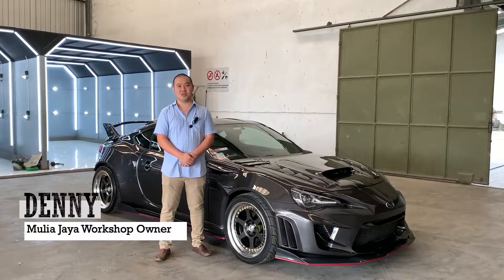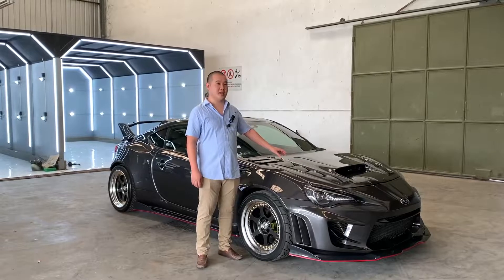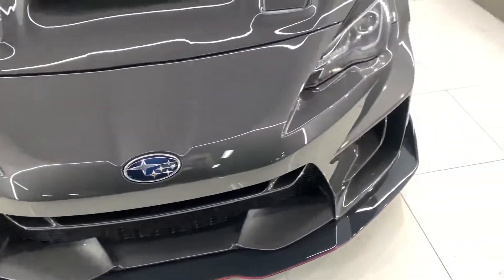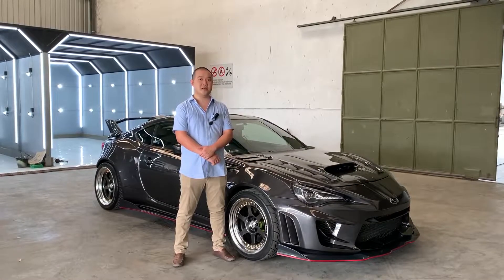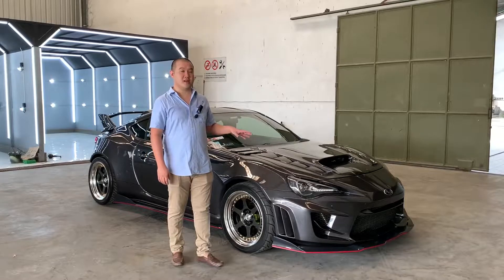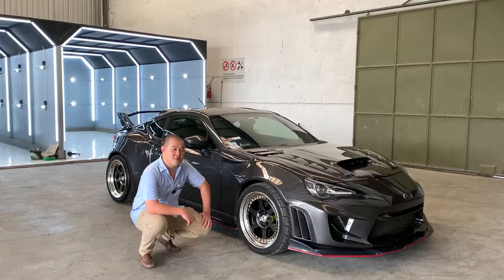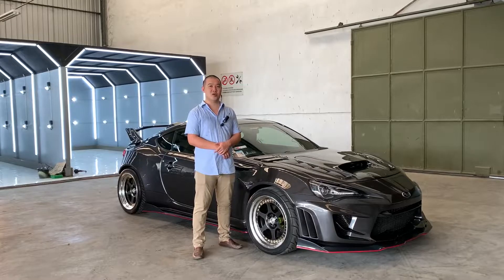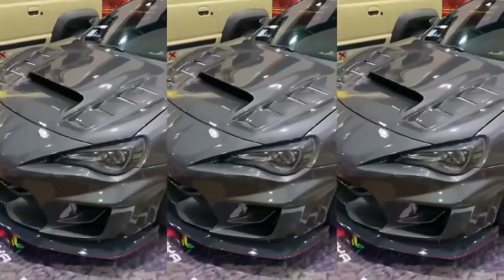Subaru BRZ Part 2 Perfect Paint and Best Custom Body Kit at HIN 2022 - Done by Muliajayaworkshop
Joining HIN Surabaya 2022 with this Subaru BRZ, which has undergo a total body repaint using the color "carbon steel gray", also custom design for the body kit of this car. We did achieved what we wanted which is "The Perfect Paint" and "Best Custom Body Kit". We aim it We get it!

Mulia Jaya Workshop is a paint and body repair workshop with oven located in Malang, Indonesia. We specialized in car paint job and car restoration. We ensure all paint job is done with the highest standard to give the maximum result.

*Bengkel Mulia Jaya*
Jalan Janti Barat No.57 Bandungrejosari, Sukun, Kota Malang, Jawa Timur 65148

Music Credit to
Island by Jarico